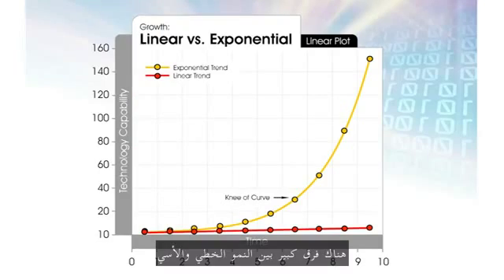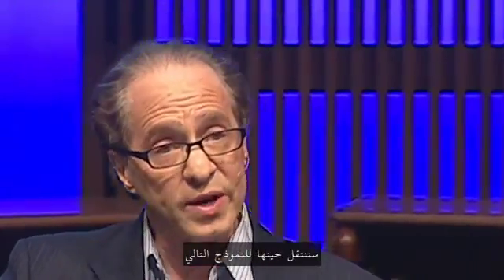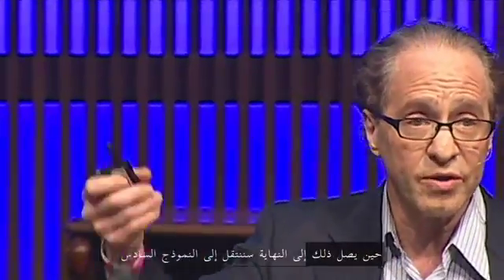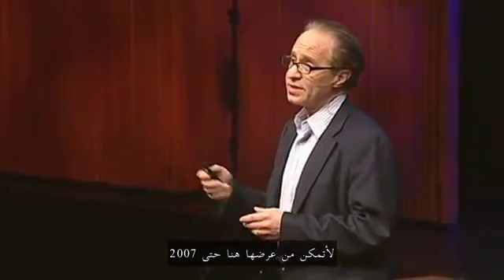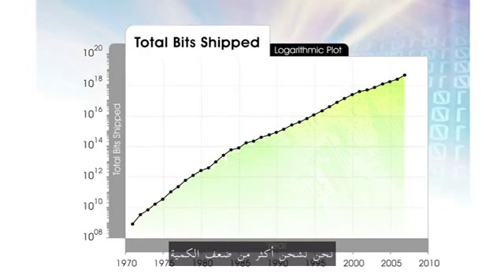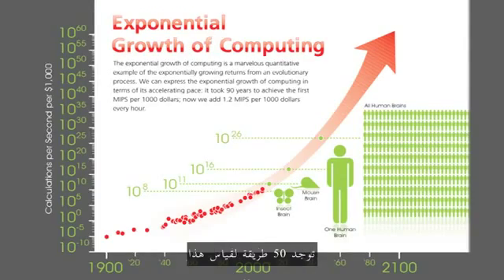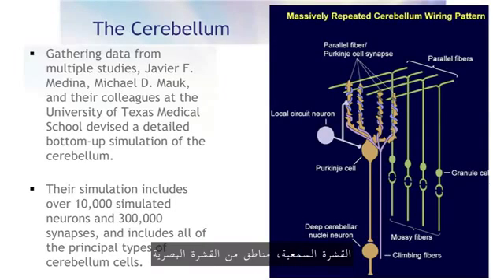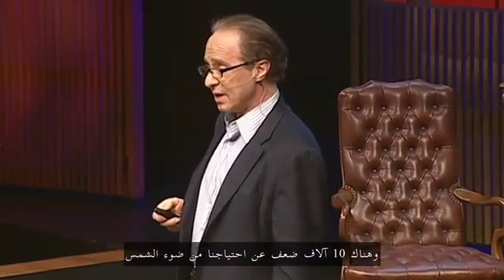Ray Kurzweil - A university for the coming singularity TED talks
Ray Kurzweil's latest graphs show that technology's breakneck advances will only accelerate -- recession or not. He unveils his new project, Singularity University, to study oncoming tech and guide it to benefit humanity.